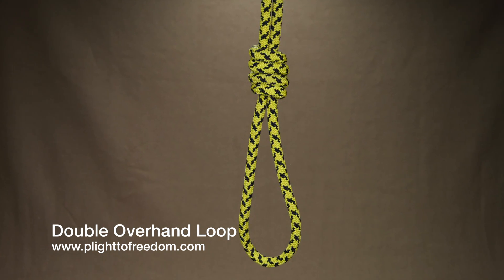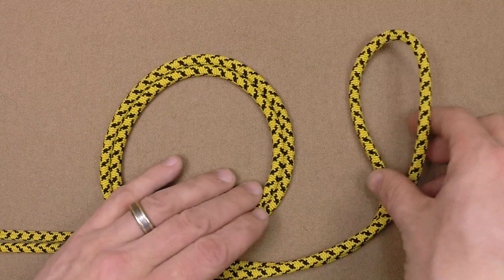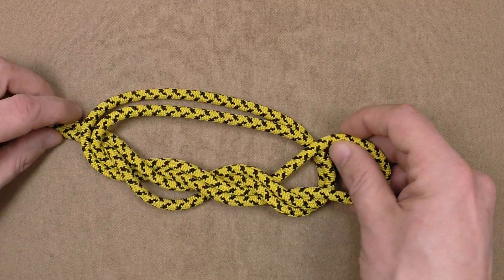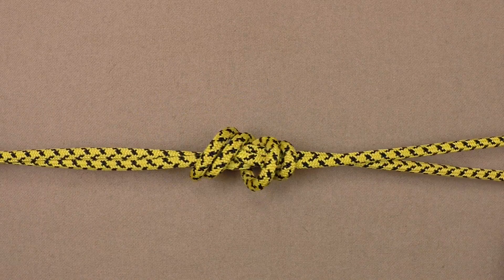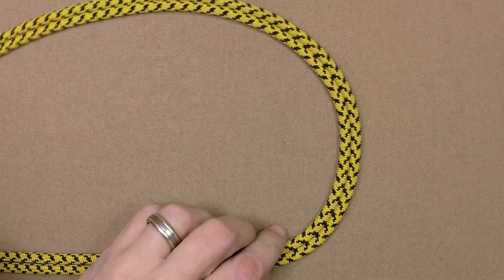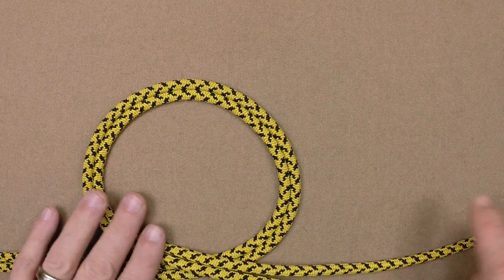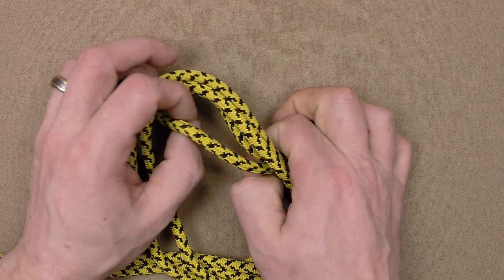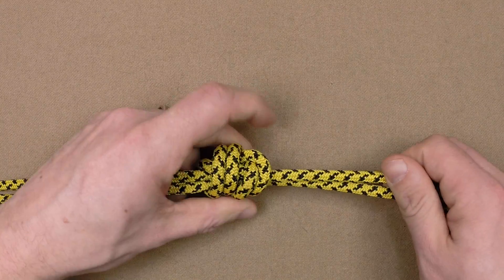Double Overhand Loop